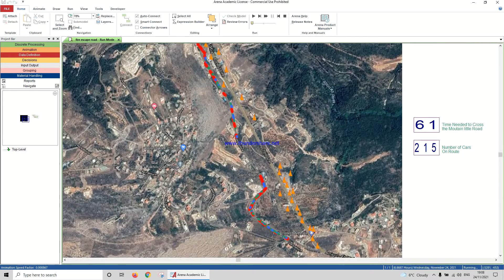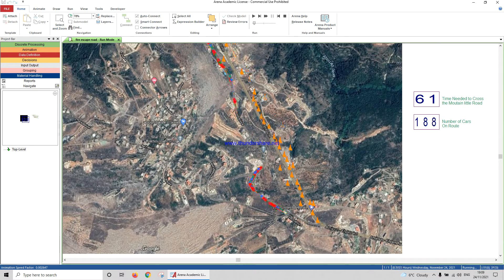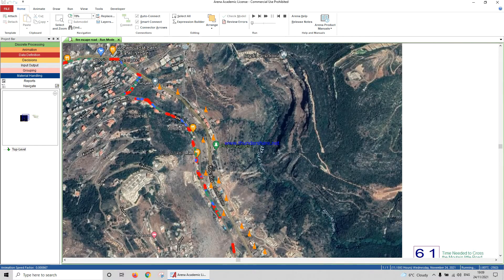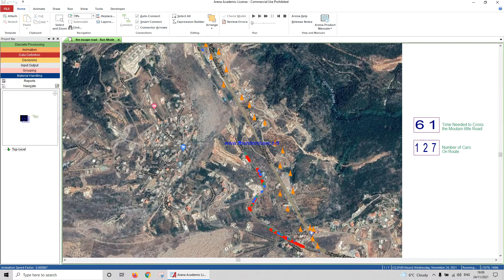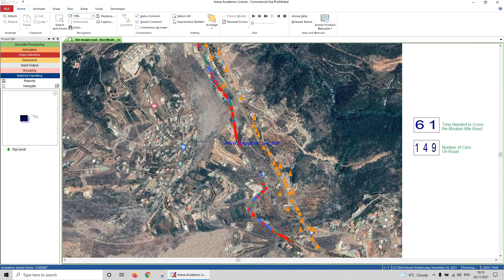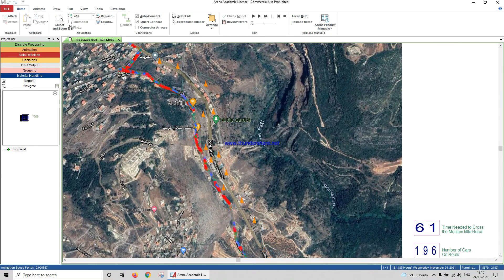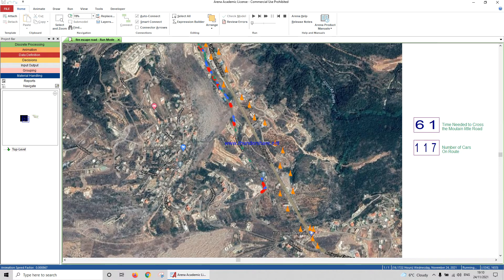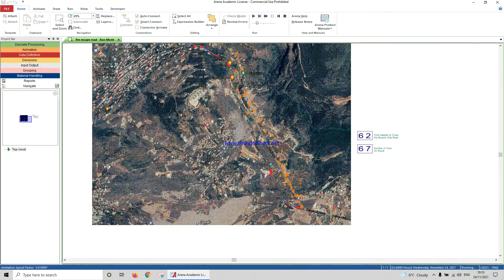Arena Simulation Wildfire Simulation Analysis of Wildfire Arena Projects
Simulation_wild-fire
file is taken from google map
Arena Simulation Wild Fire Simulation Analysis of Wild Fire Arena Projects